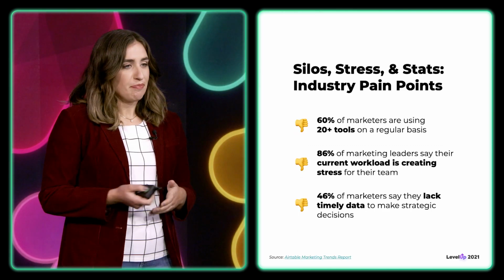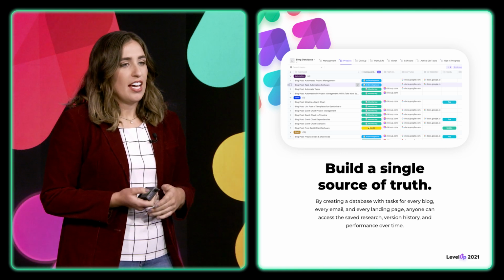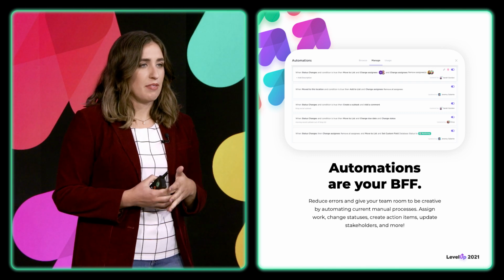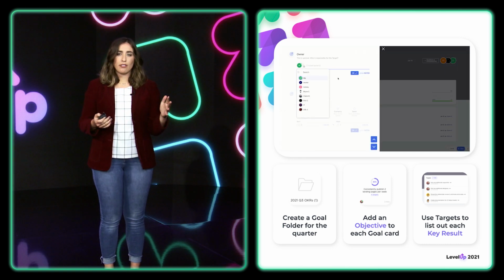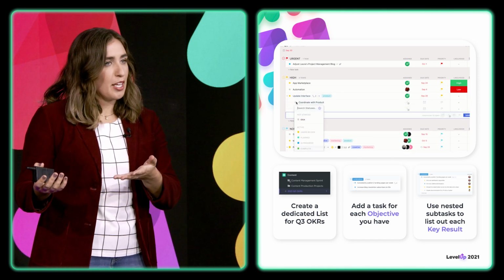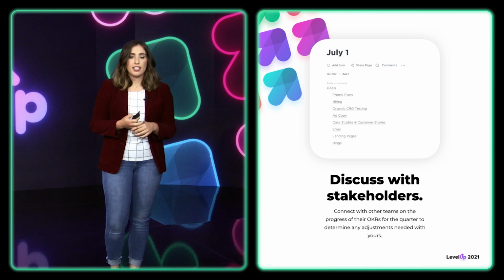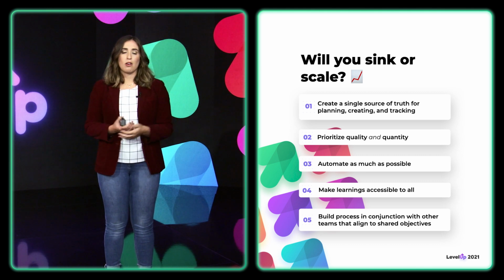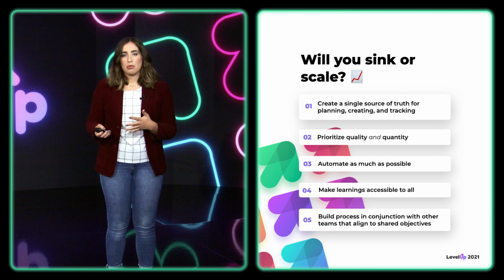LevelUp 2021 | How to Run a Successful Content Program with ClickUp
ClickUp's Managing Editor of Content, Erica Chappell, reveals the best practices and tools she's discovered while managing writers, designers, and developers at a unicorn tech company!

0:00 Intro
1:51 Content Team Pain Points
4:18 Blog Database
4:42 Quality Matters
5:58 Automations
7:02 Insights
8:27 Create top-down OKRs
9:04 Goals
12:11 1-1 Meetings
13:43 Host Monthly Brainstorms
15:20 Discuss with Stakeholders
16:20 People Management
17:26 Sink or Scale?